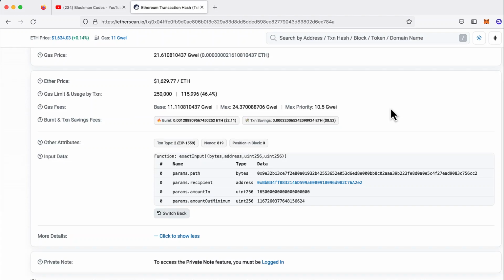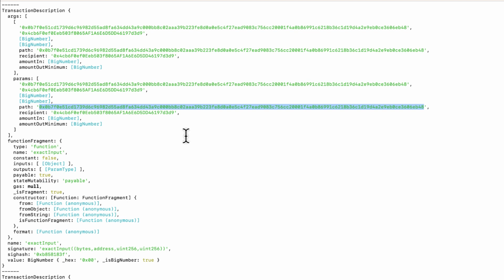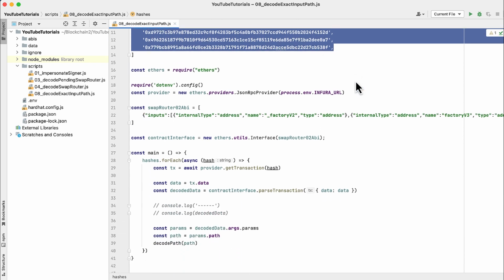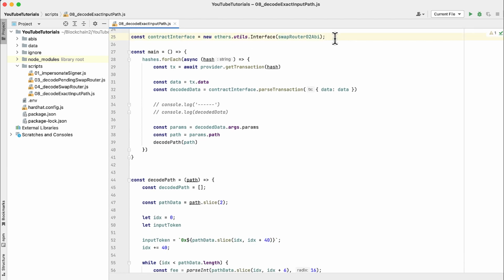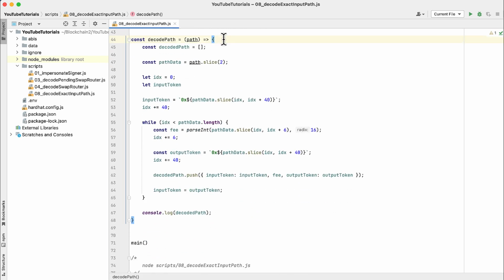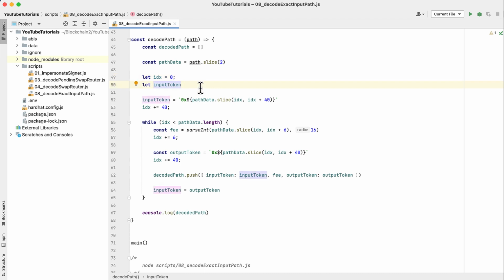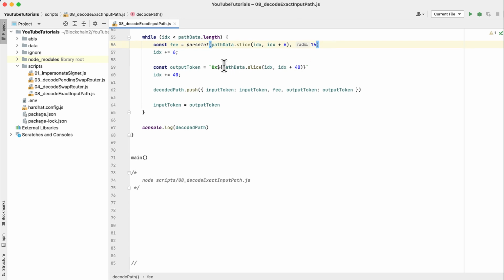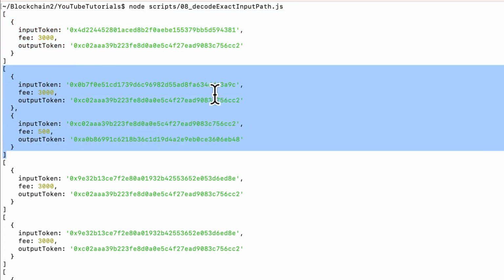Decode token paths from pending transactions | ExactInput, ExactOutput | Uniswap V3, Ethers.js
Get my free EthersJS cheatsheet to master Web3!
Courses:
👉 Learn to do swap and liquidity on Uniswap V3, with code

Swaps inside Uniswap V3 transactions are often encoded as paths.
These are hexadecimal values representing the tokens, pools and fees that the transaction swaps through.
But these paths are not human readable.
How do we take a path and decode it into something a human can understand.
I'll explain how to decode paths inside exactInput and exactOutput transactions in this tutorial.